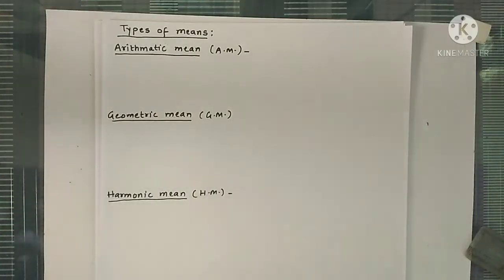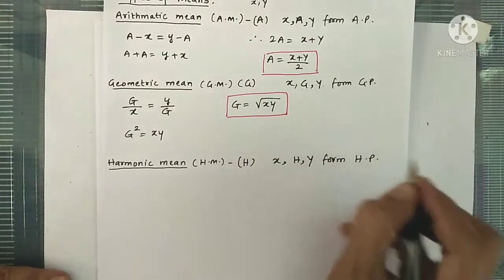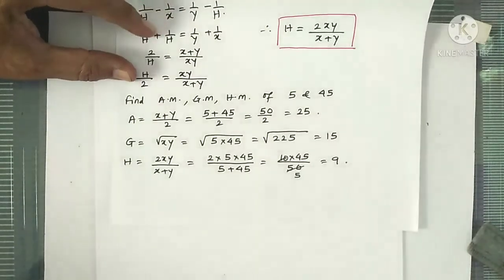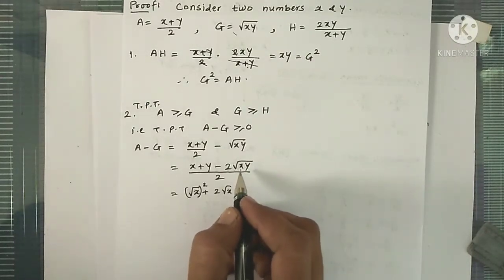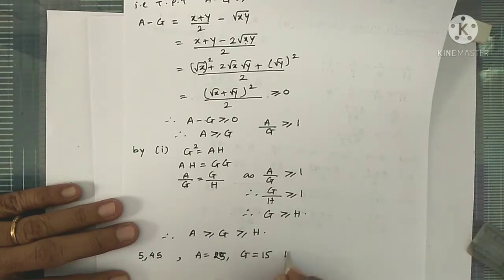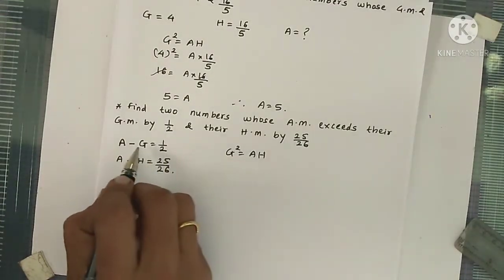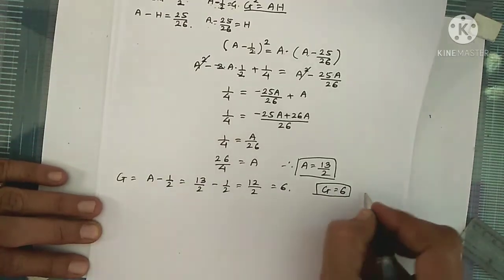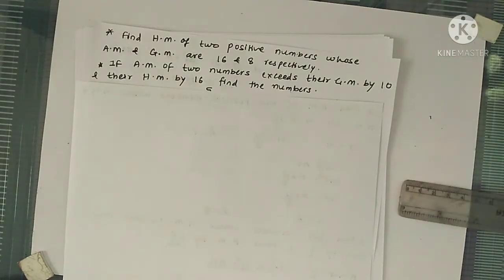Sequences and series 5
Class : 11
Chapter : Sequences and series
Cotains A.M.,G.M.,H.M.